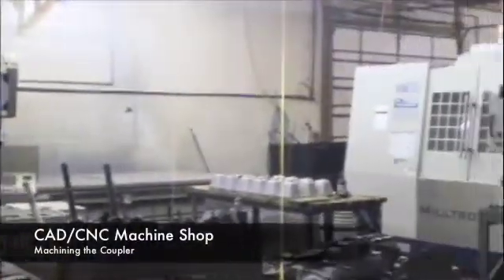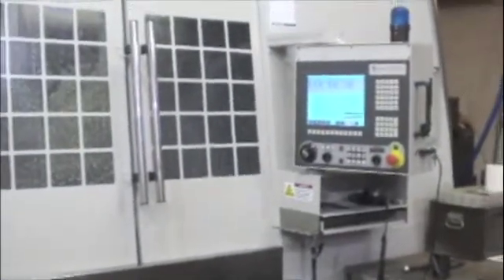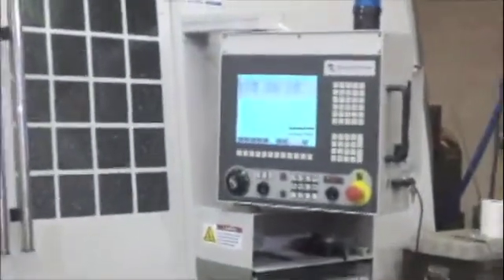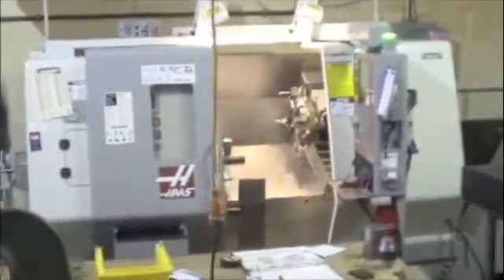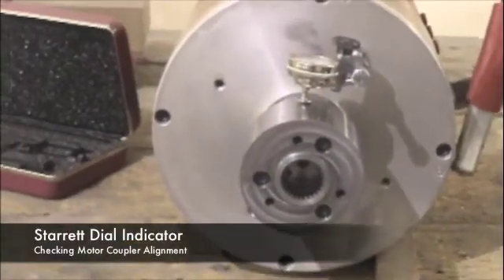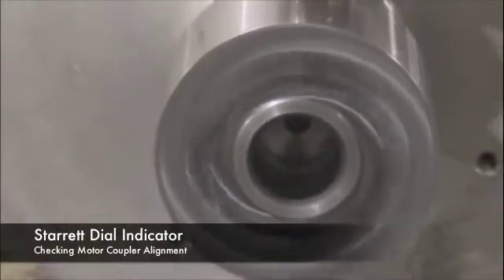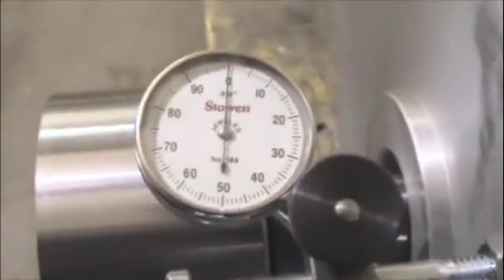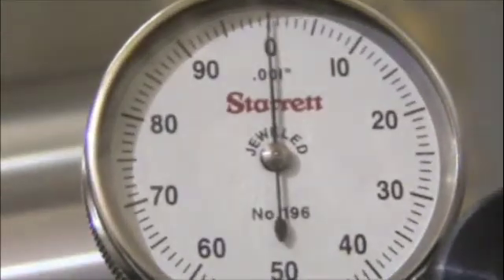Overview -Machine Shop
Electric Auto Shop teaches students about assembling electric vehicles.